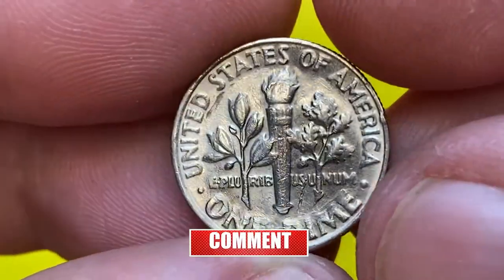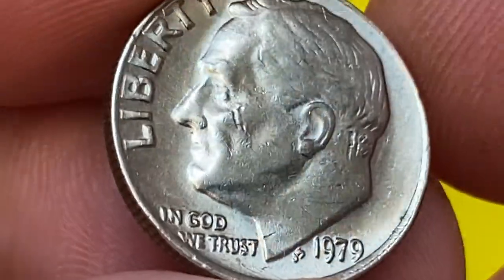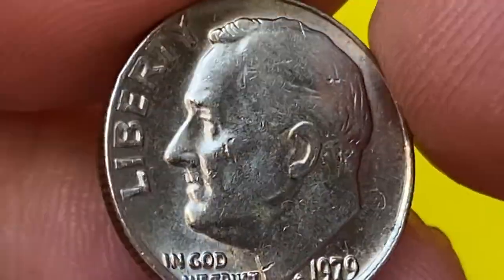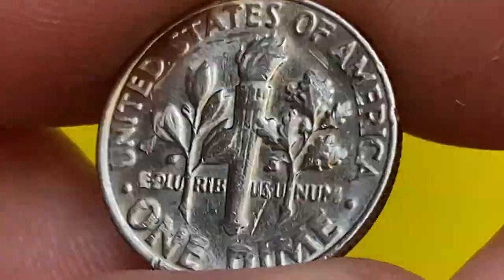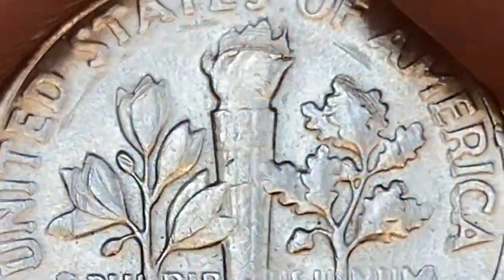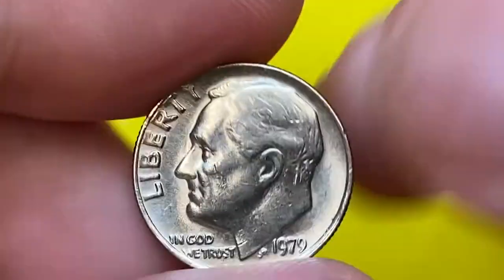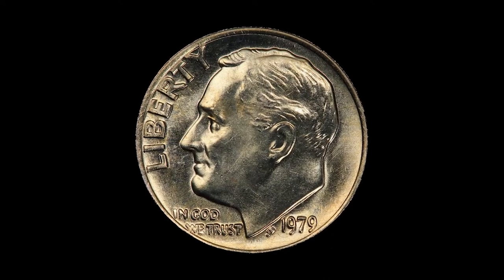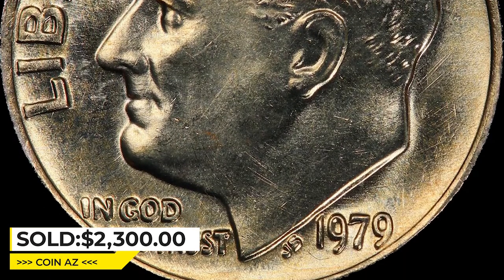How Much is the MOST VALUABLE 1979 Dime Worth?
Discover the story of a rare 1979 dime valued at a mind-blowing amount! Learn about the history and value of this unique coin in this intriguing video.